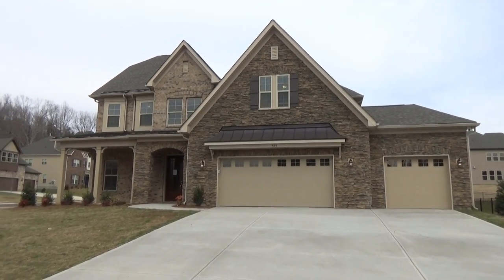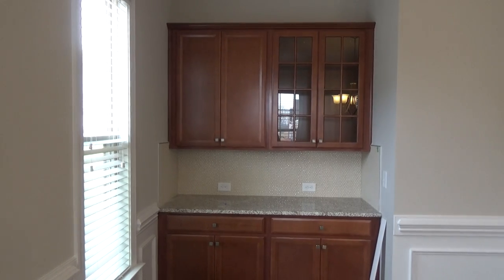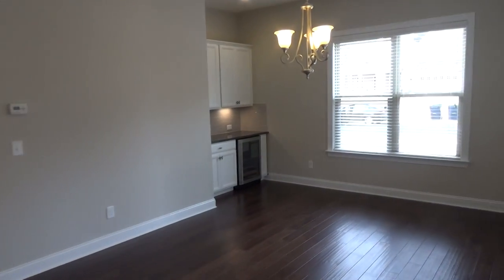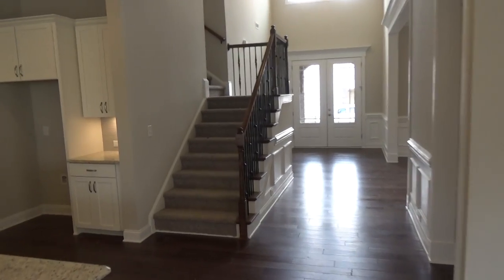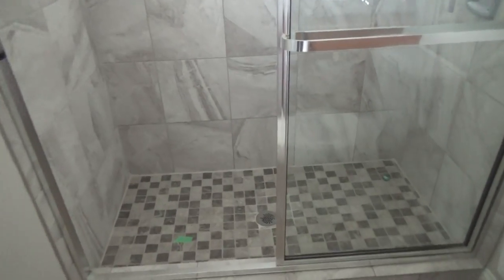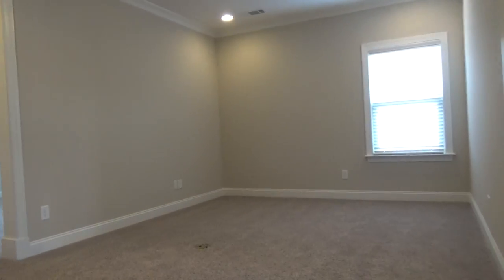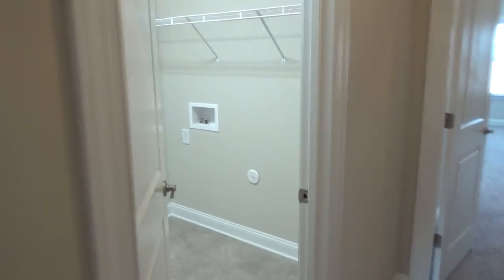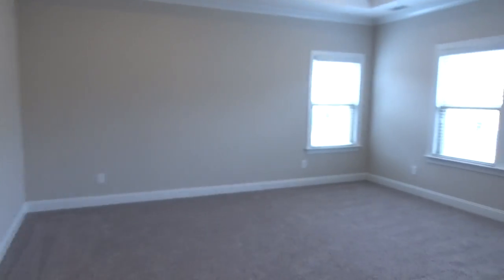Multigenerational New Construction Home under $600,000 near Charlotte NC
to Property Search homes for sale in Charlotte NC for Roger Holloway YouTube real estate tours. Multigenerational new construction home under $600,000 near Charlotte NC is the popular ROCHESTER floor plan from Taylor Morrison. Call or Text to tour this remarkable 4,700+ square foot, 5 bedroom, 4.5 bath 3 level home with an in-law suite on the Main level. As you'll discover in this exclusive Roger Holloway YouTube real estate broker's tour, Taylor Morrison has designed the perfect home for a family with an aging parent needing a multigen living space. And since Lennar Homes is not longer offering their NextGen floor plan, and Classica Homes' fabulous FlexGen floor plan is only available in a few subdivisions and priced in the $700,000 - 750,000 price point, this Taylor Morrison multigenerational new construction home under $600,000 near Charlotte in Indian Land SC fills a real need in the hot, hot, hot Charlotte NC new home market. Note that the Rochester is also available in other Taylor Morrison communities, but the price of the home is determined by the price of the dirt, and here in The Retreat at Rayfield, you're getting an excellent value on new construction. And even if you didn't want to use the Rochester with the in-law suite feature, that bed/bath/living space would be perfect for a returning college grad. Note that this home has a Bonus Room on both the 2nd and 3rd level!  Wow.